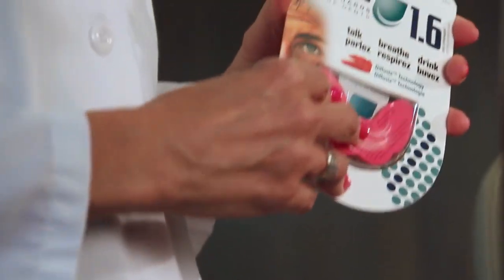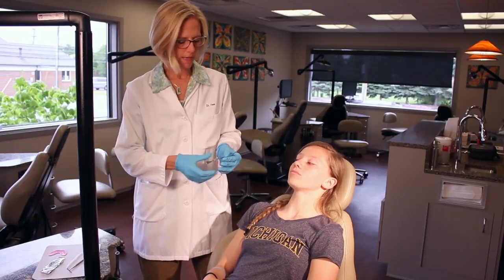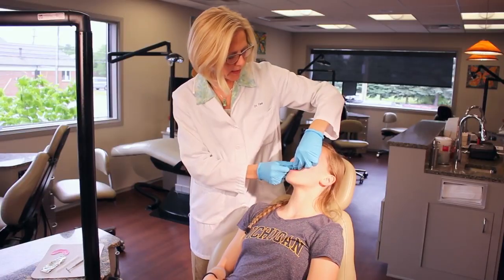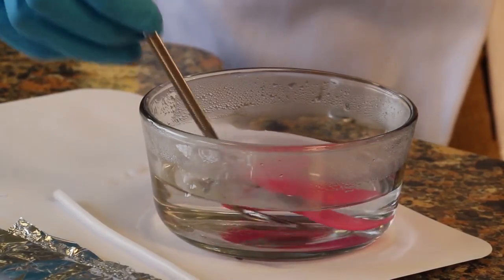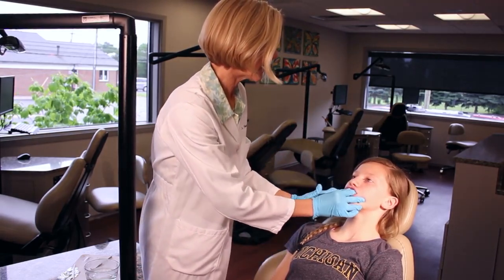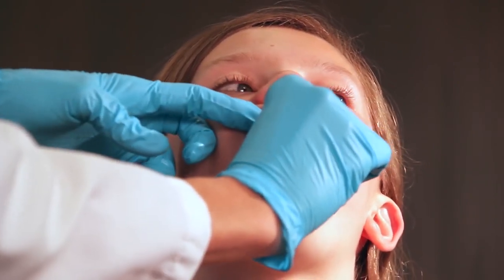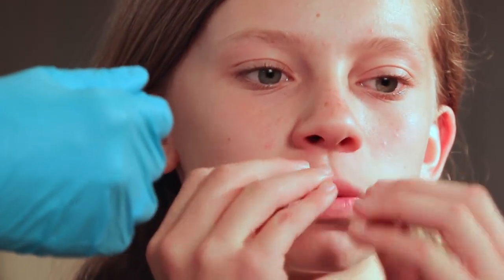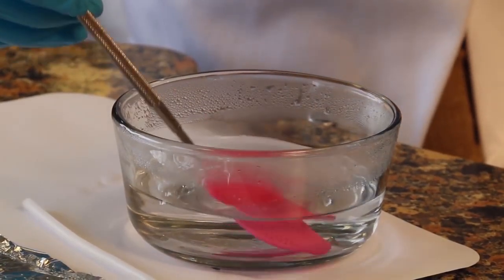SISU Mouthguard Braces Fitting Guide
See how you can fit your mouthguard even with braces.